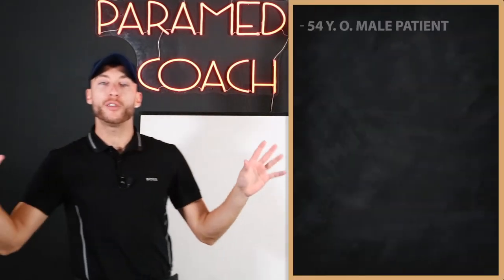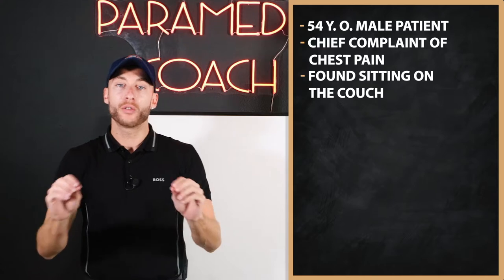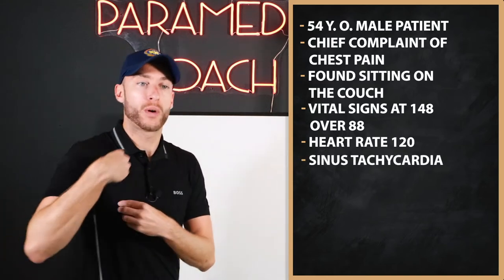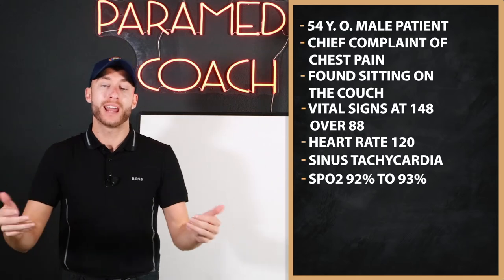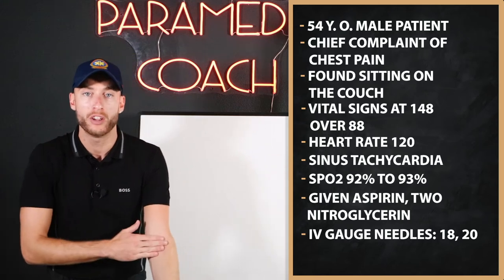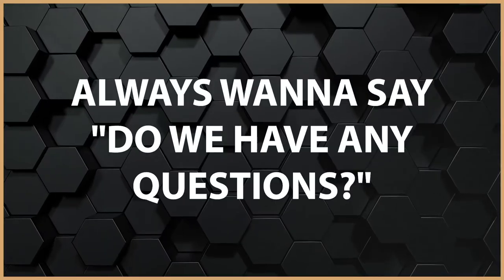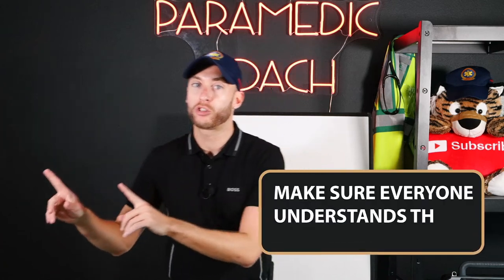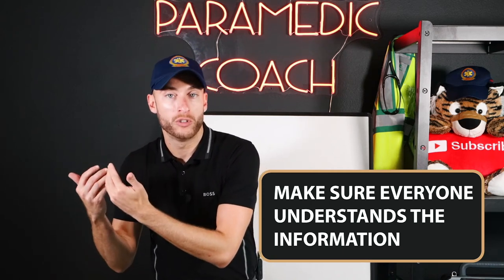Paramedic Coach's Example Transfer of Care Report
The Paramedic Coach does an example report for transfer of care.

His tip is to always ask if anyone has questions, and make sure the information is clear to everyone.

Be Great,